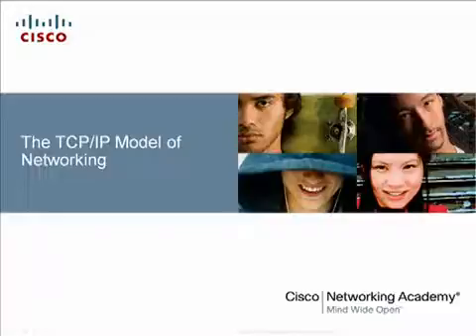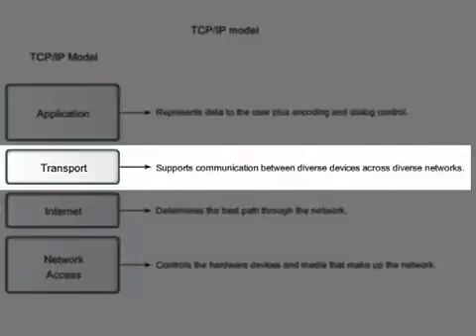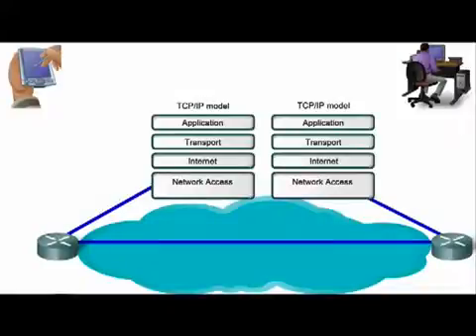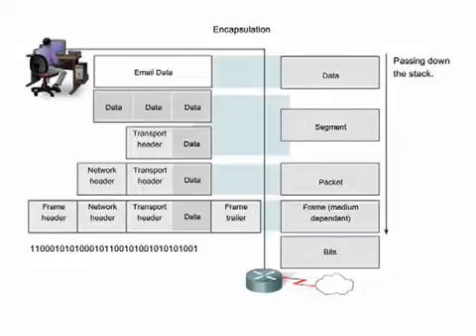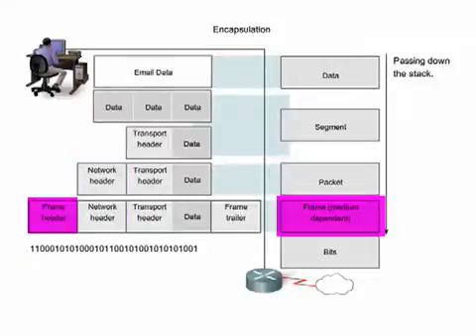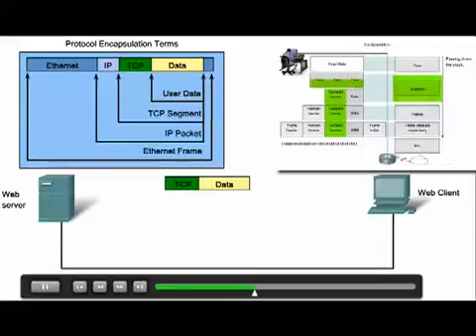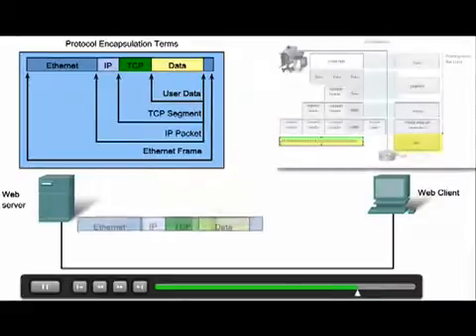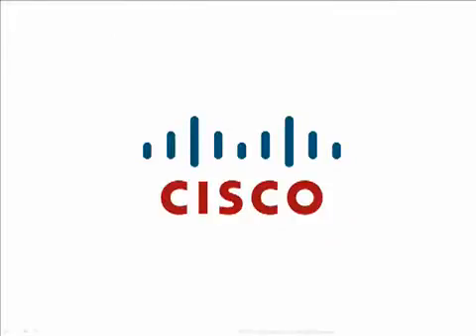CCNA Network Fundamentals: Chapter 2 - The TCP IP Model of Networking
This video will guide you with the CCNA Network Fundamentals: Chapter 2 - The TCP IP Model of Networking